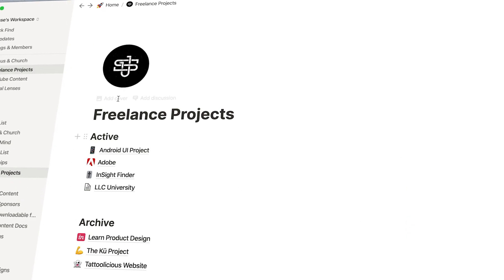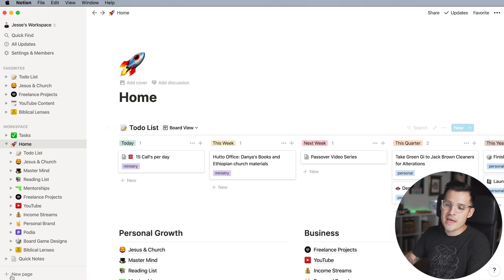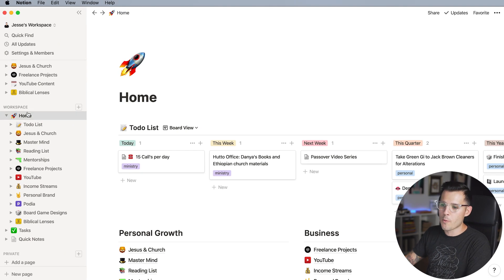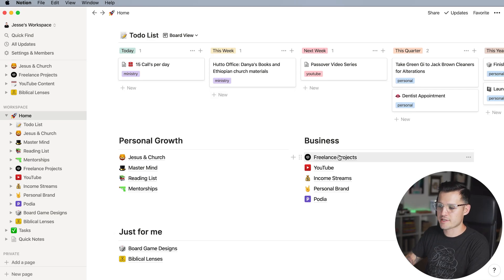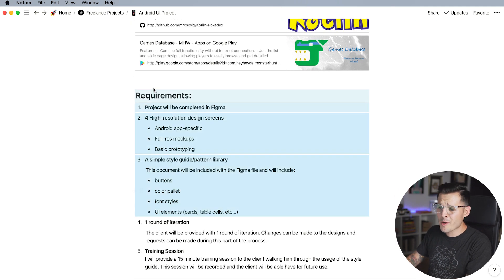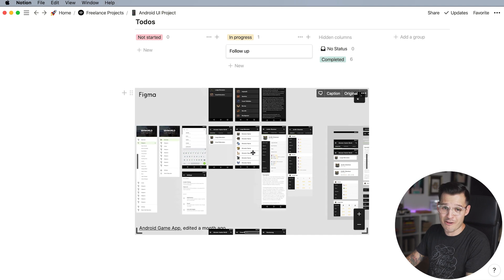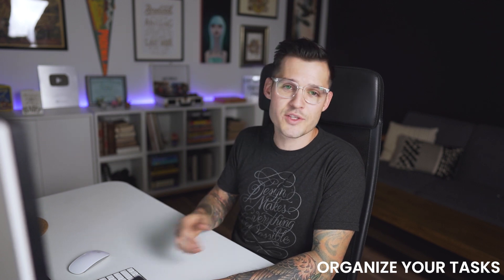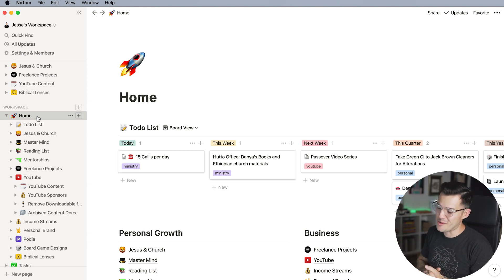Notion for Designers | How I organize my life as a Designer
Organizing your life as a Designer is hard. Todo apps, Trello boards, Project Management Software, are all great but they never work the way you want them to and they never integrate well with each other.In this video, I explain the 3 main ways I use Notion as a Designer.